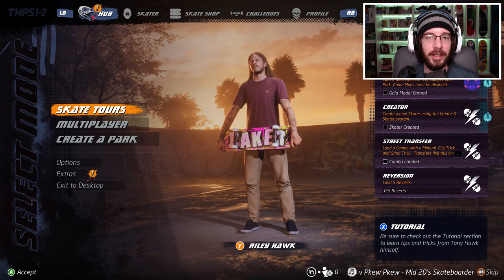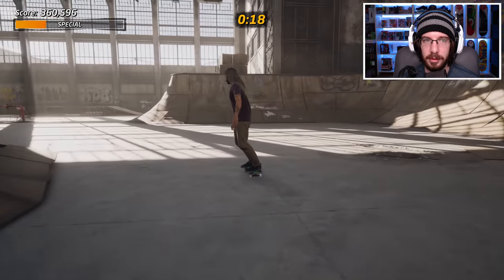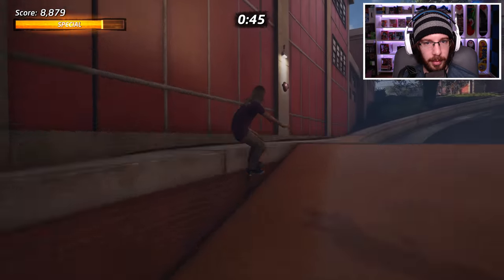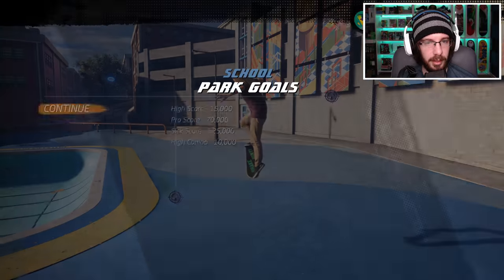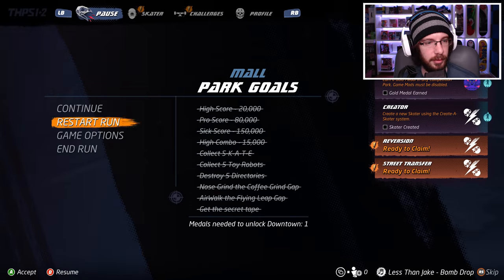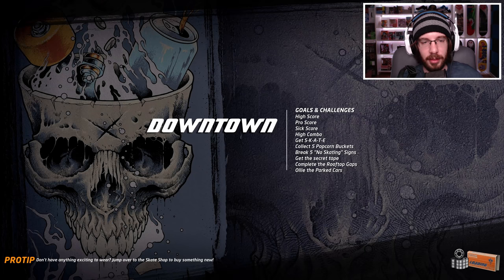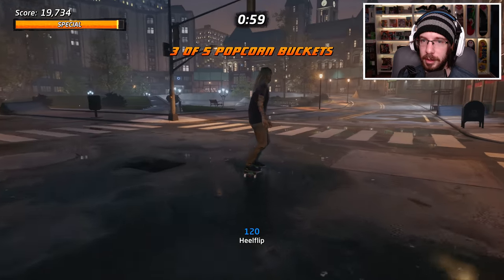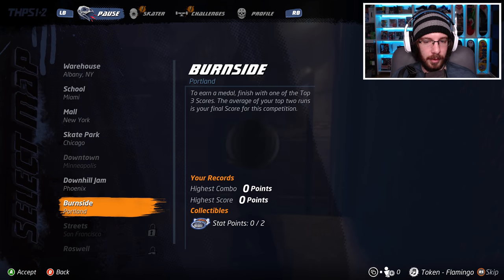Every Goal / First 5 Levels - Tony Hawk Remastered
Join the Toasty Ghost discord!

Today, we are checking out the Tony Hawk Pro Skater 1 & 2 Remaster on PC in 4K with Max settings.

Levels in this video:
Warehouse, School, Mall, Skate Park, Downtown